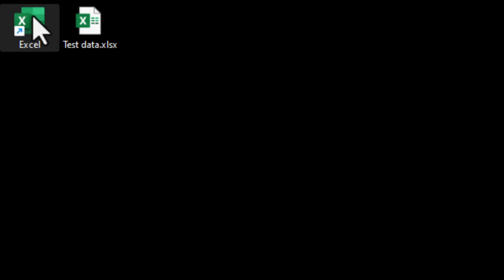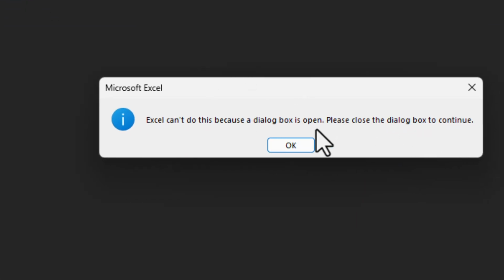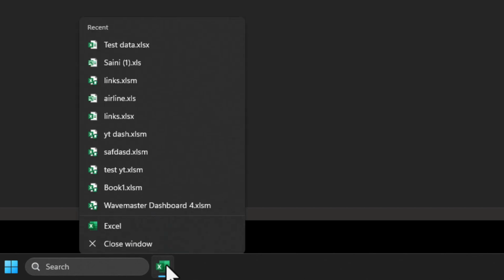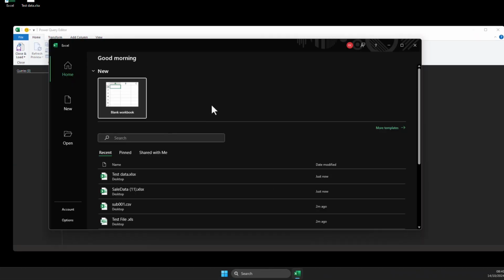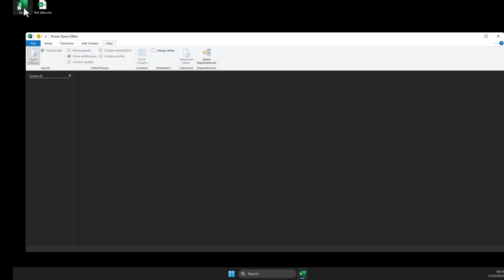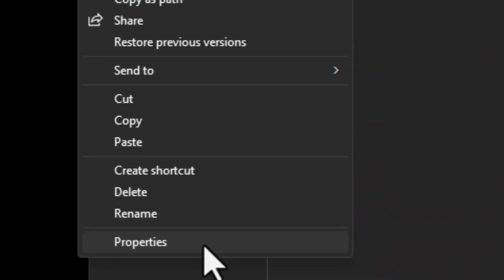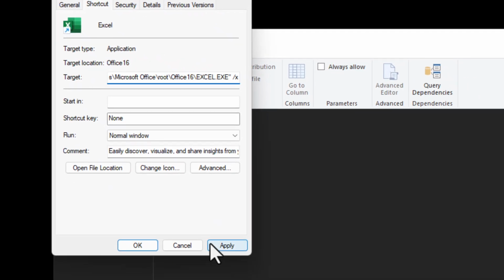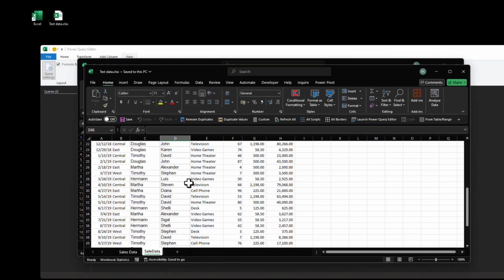How to Use Power Query and Excel Simultaneously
In this video, I show you how to overcome a common limitation in Excel—using Power Query and Excel simultaneously! Normally, Excel locks you out of the worksheet when Power Query is open, but with this easy trick, you’ll learn how to bypass that restriction and work in both environments at the same time.

Whether you're a data analyst or Excel enthusiast, this tip will help you speed up your workflow and keep your productivity high. No more waiting for Power Query to load while you need to make adjustments in Excel. Watch till the end to see how you can unlock the full potential of both tools!

In this video, you'll learn:

Why Excel restricts simultaneous use of Power Query and Excel
The step-by-step workaround to use both at the same time
How to maximize your efficiency with this method